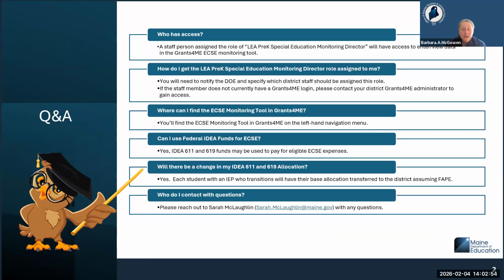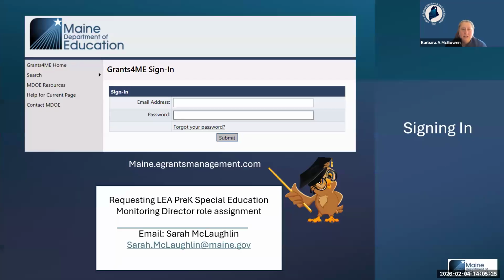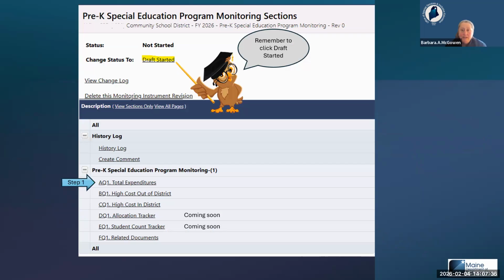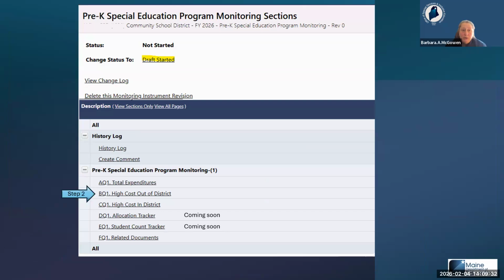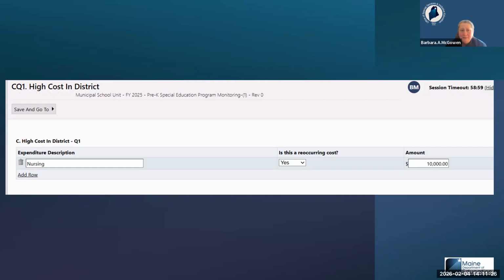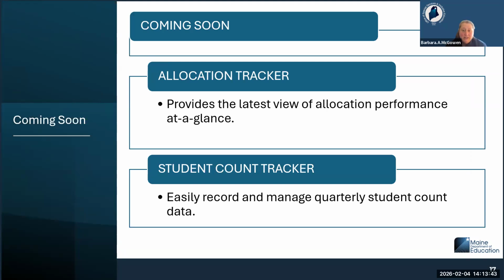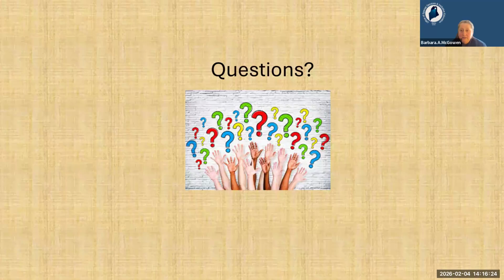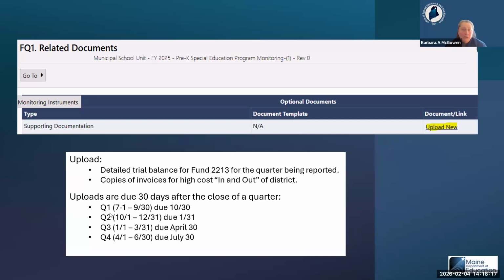Early Childhood Special Education - Grants4ME Monitoring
The meeting focused on introducing a new early childhood special education monitoring tool within the Grants for Maine system. The session included an overview of the tool's functionality, including how to navigate the system, enter expenditure data, and document high-cost placements. The tool will be used for fiscal oversight of early childhood special education funds, with reports due 30 days after each quarter.